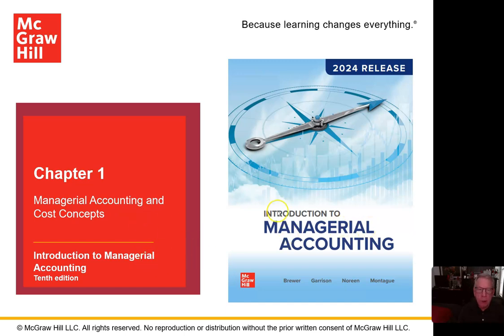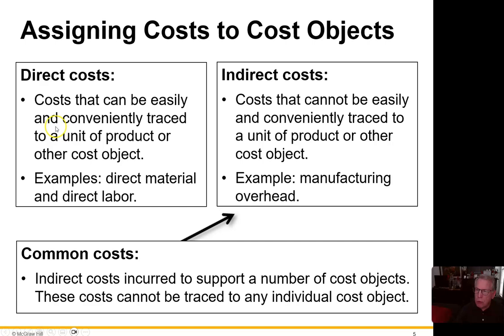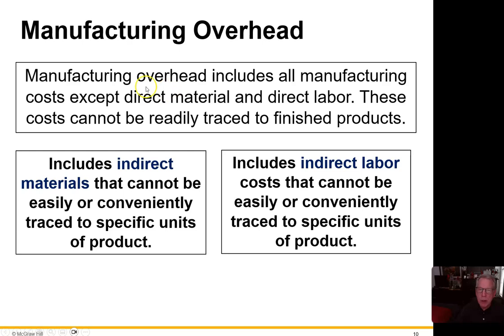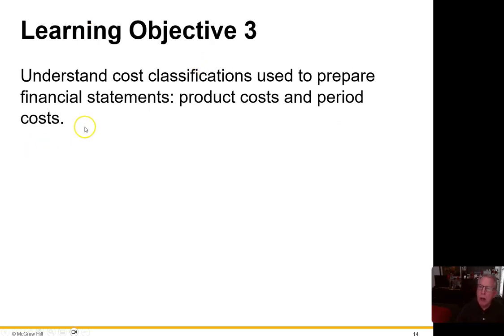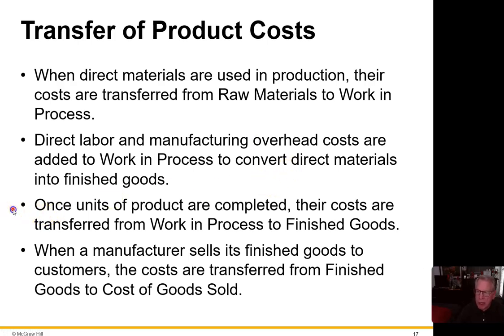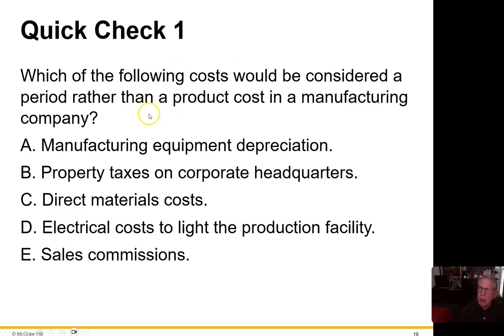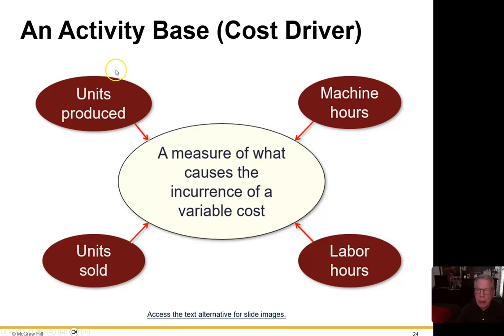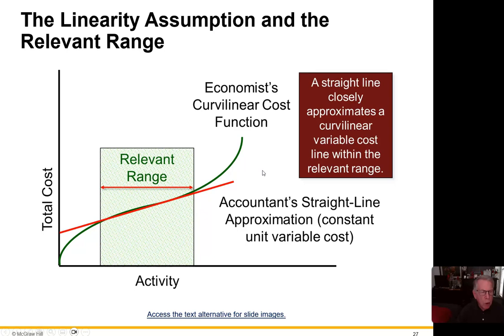Managerial Acctg. 102 & 222-Chapt. 1-#1